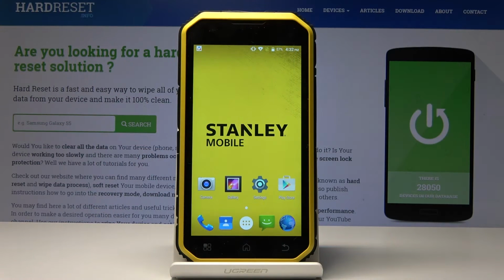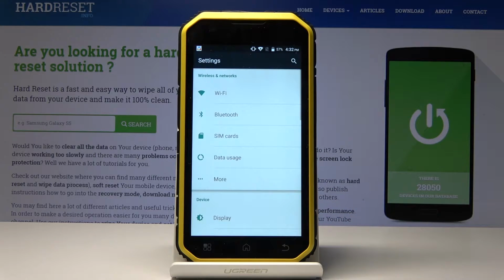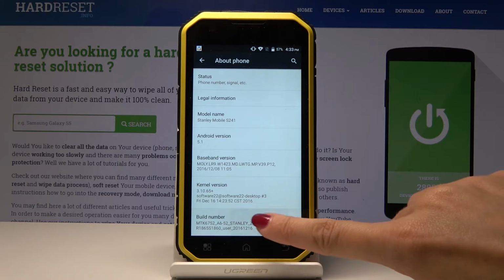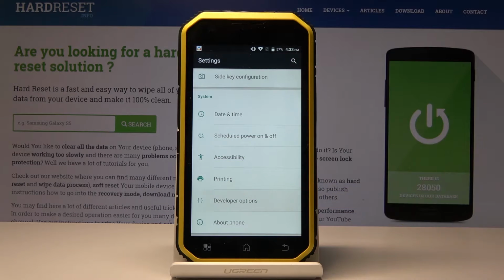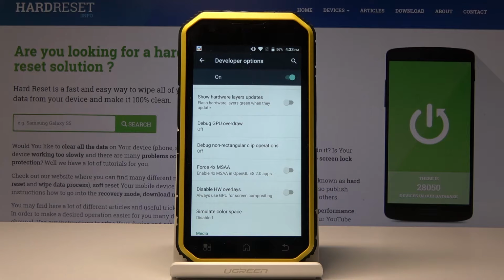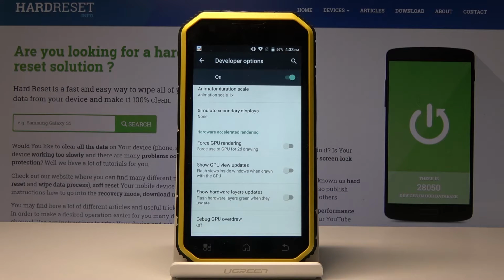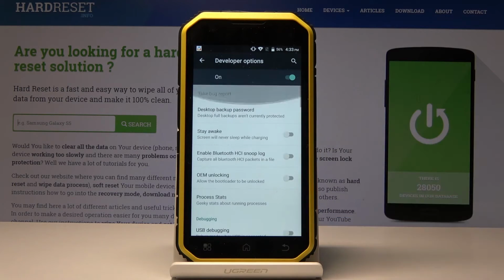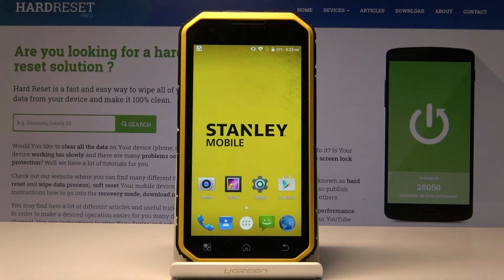How to Activate Developer Options STANLEY S241 - OEM Unlock & USB Debugging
More info about STANLEY S241:
Find out how to unlock Developer Options in STANLEY S241, which lets you test some features and tools. It also gives you access to the parts of your Stanley device that are usually locked away. Even though developer options are cleverly hidden away, after watching the following tutorial you will have no trouble with finding the way to unlock them.

How to allow developer options in STANLEY S241? How to unlock developer options in STANLEY S241? How to turn on developer options in STANLEY S241? How to allow USB debugging in STANLEY S241? How to allow OME Unlock in STANLEY S241? How to enable USB Debugging in STANLEY S241? How to enable OEM Unlocking in STANLEY S241?